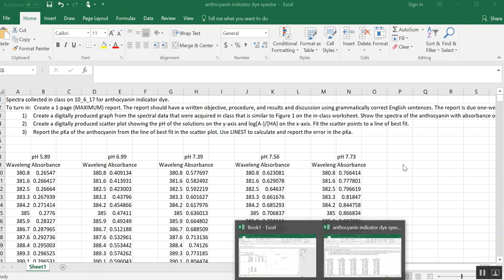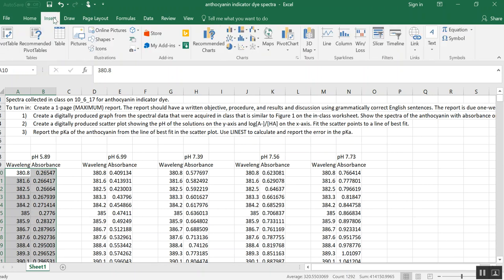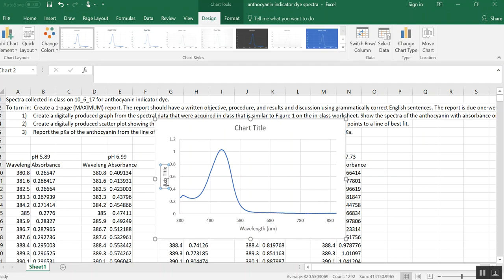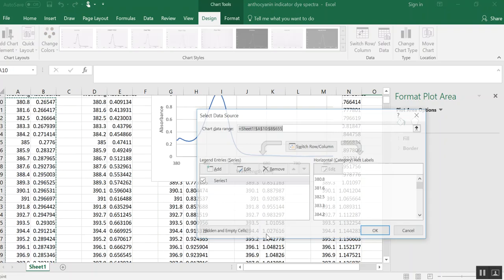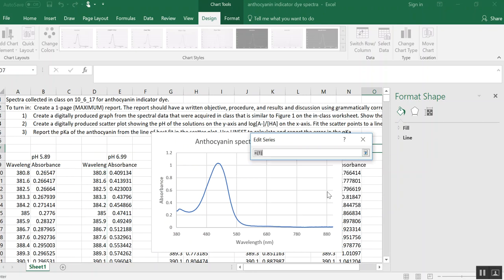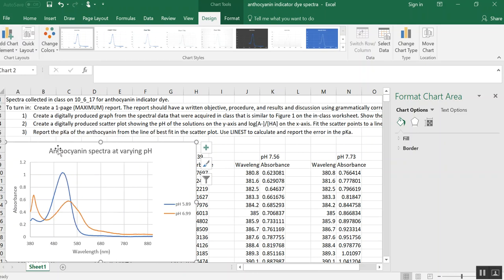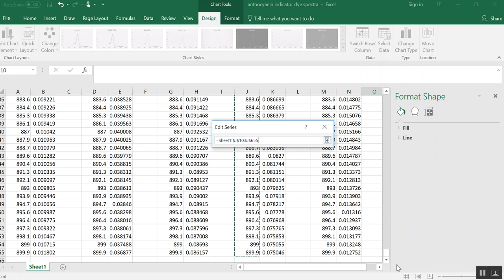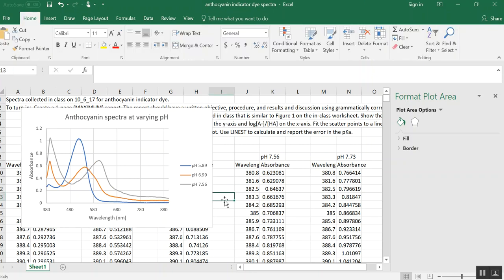graphing spectra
How to use Microsoft Excel to make graphs of spectra